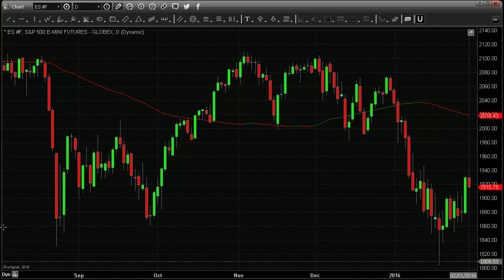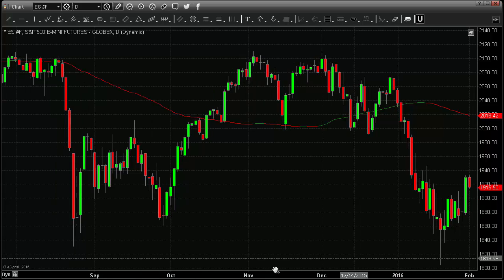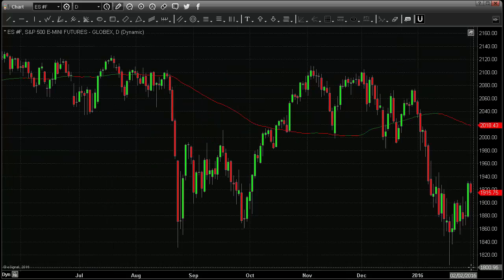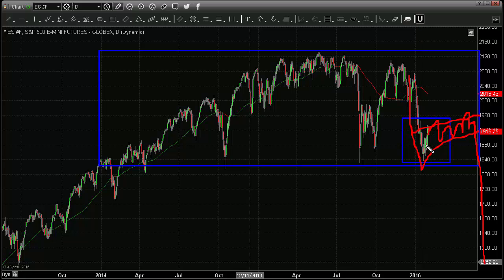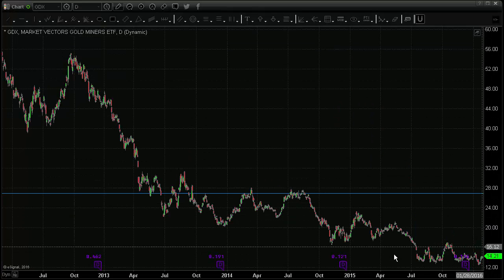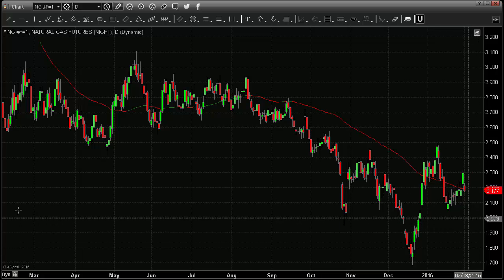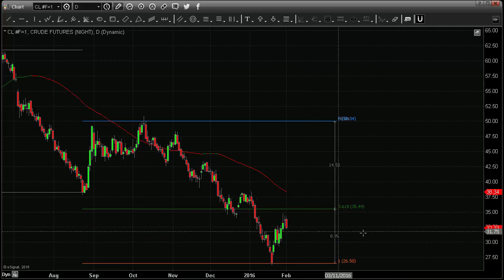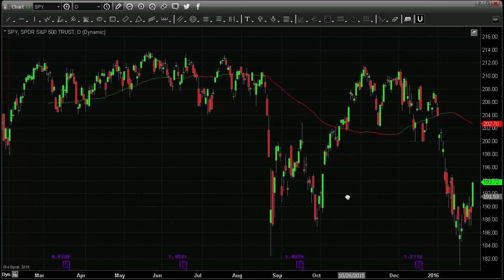Feb 01 - What You Need To know About Oil, Oil Stocks, and Broad Market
Get my ETF Trading Signals And Daily Video Forecast